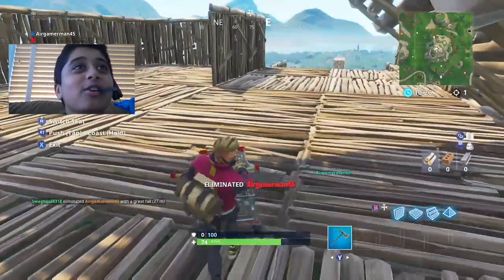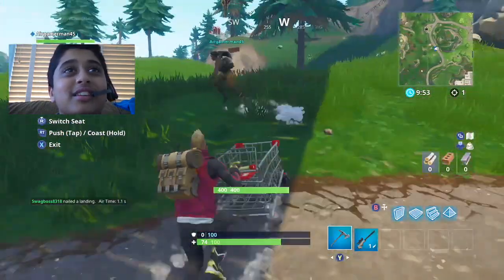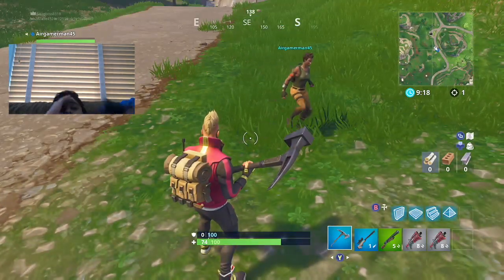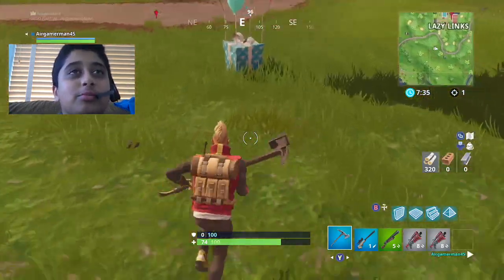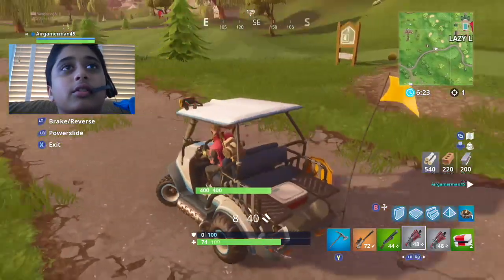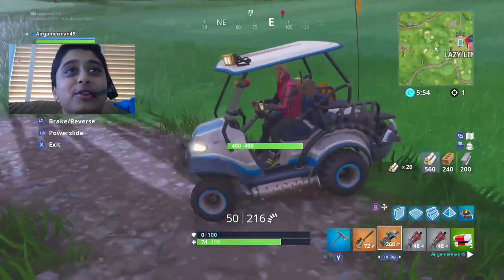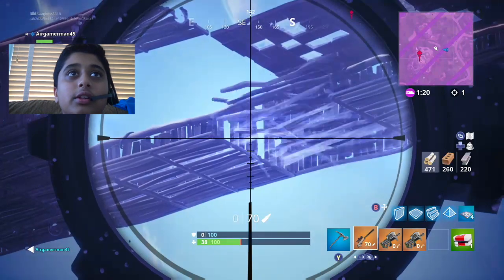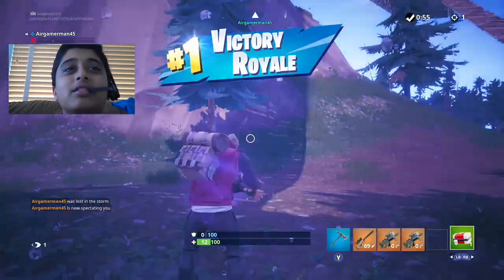PARKOUR TRACK WITH GOLF CART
HEY GUYS TODAY WE HAVE A NEW LITTLE SURPRISE WITH PLAYGROUND V2. HOPE YOU ENJOY.